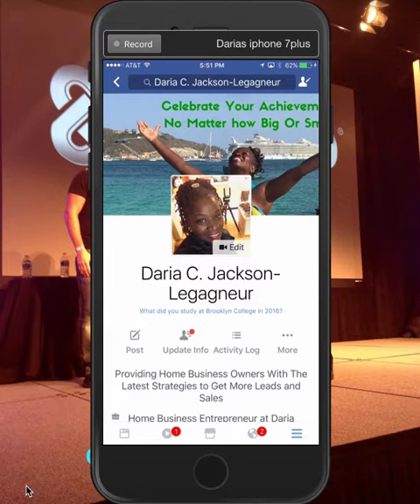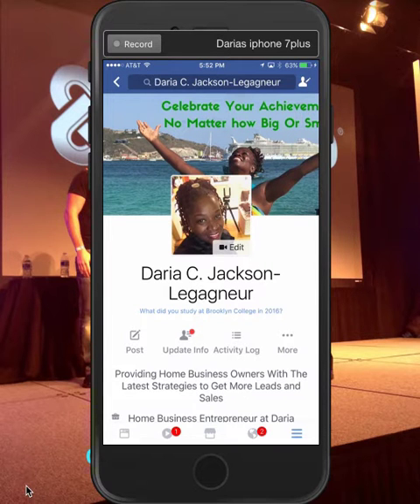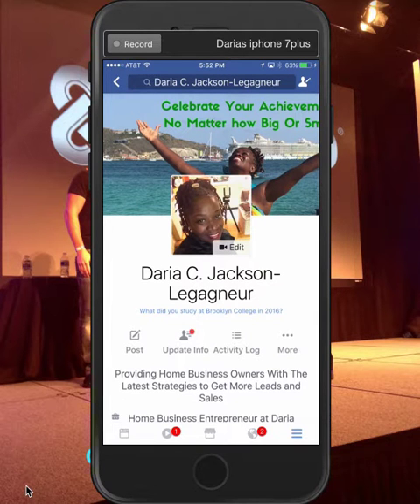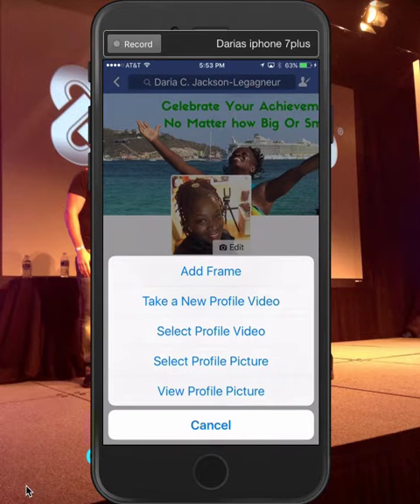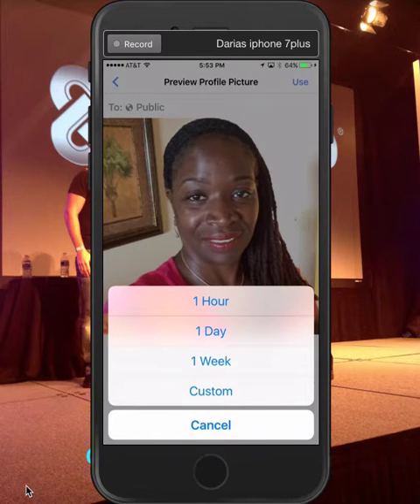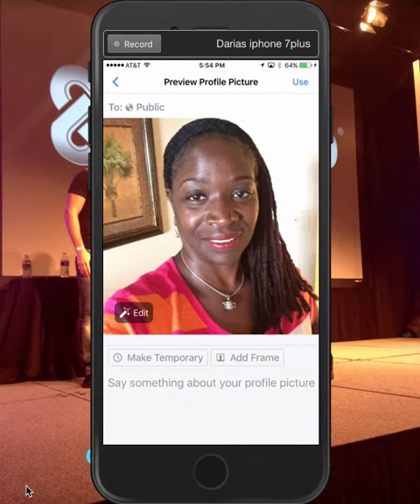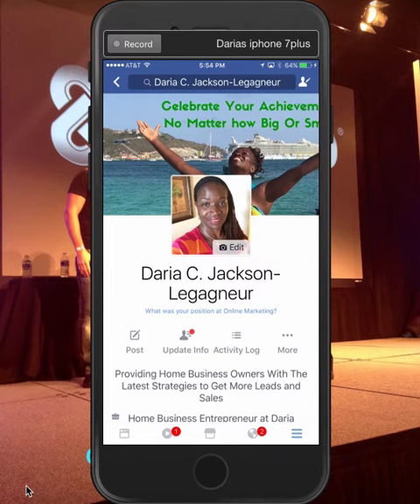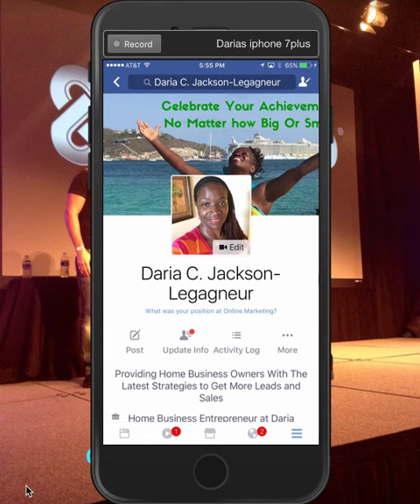How to Up Load A Temporary Profile Pic On Facebook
Facebook has definitely stepped up its game when it comes to releasing features to make it fun, engaging and just plain ole

convenient.

Facebook has a feature that will allow you to upload a temporary profile pic for a period of time of your choice.

Its a cool feature because you may want to change your profile pic to morn your favorite pop star's passing or to stand for a cause.

There many reasons you may want to change your profile pic.

In my video I do a full demo, showing you exactly how to up load a temporary pic and set the time limit.

Once the time has been exhausted. Facebook will put back the previous profile pic you had.

Sincerely,